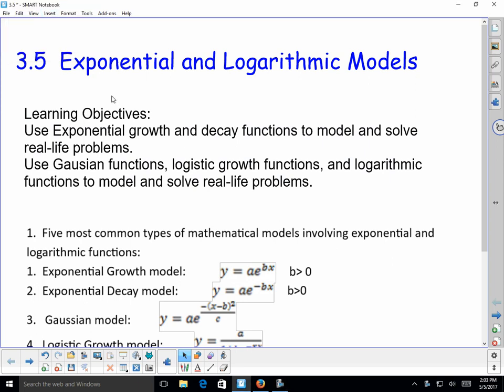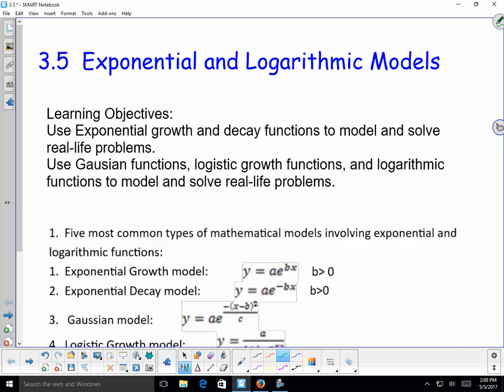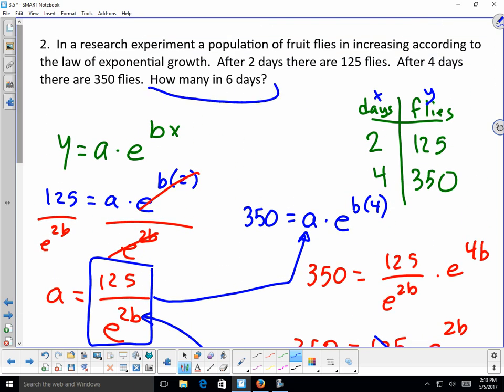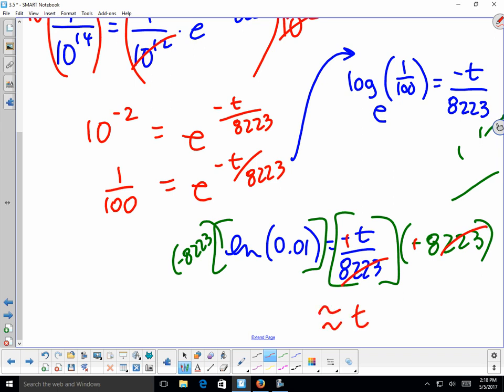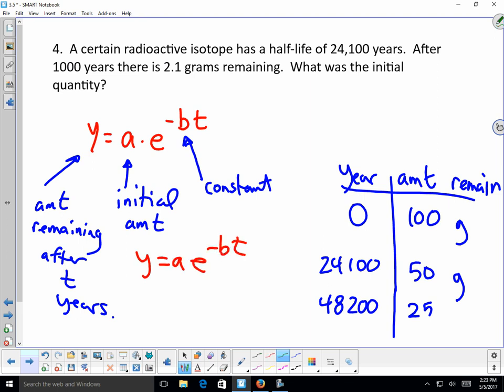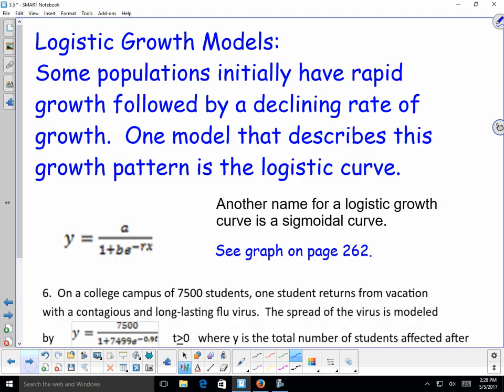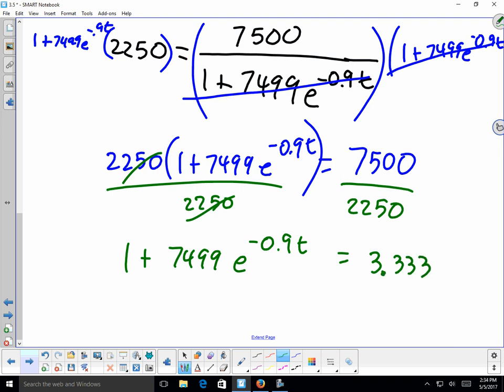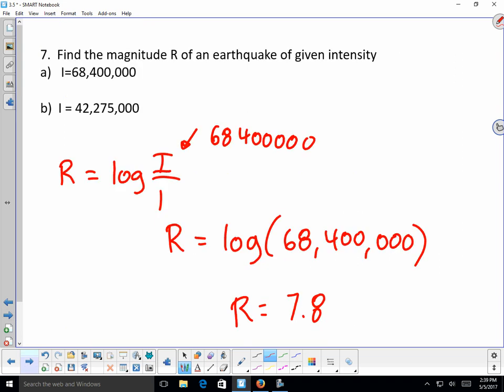3 5 16 17